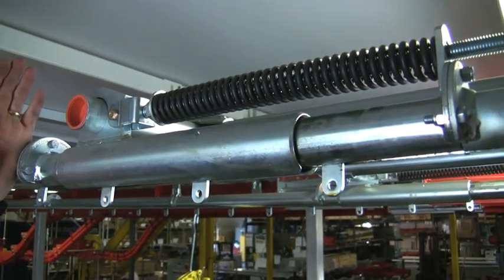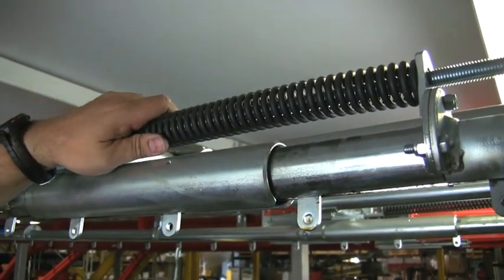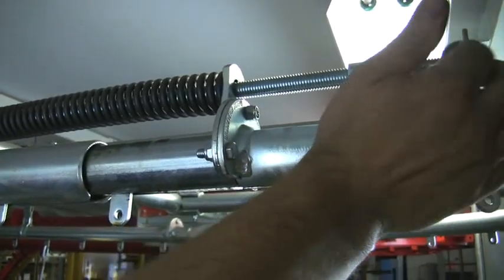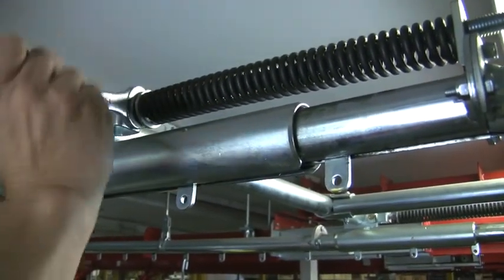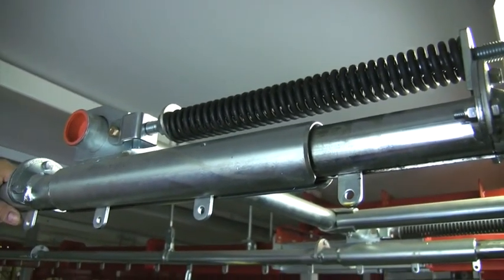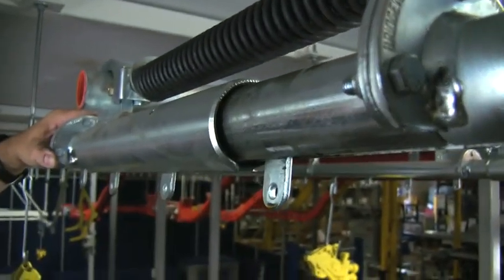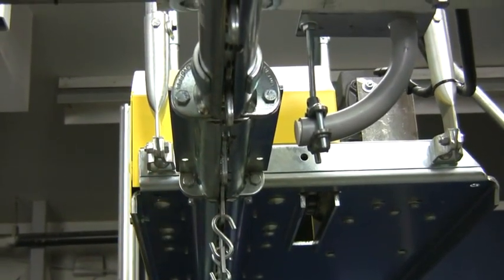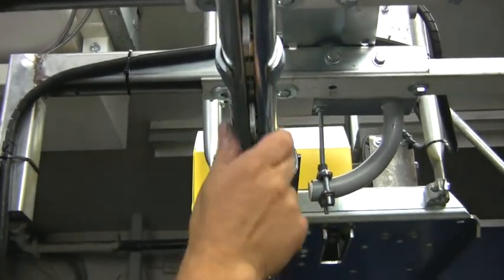Overhead Conveyor Maintenance: Take-Up Unit Inspection and Chain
This video will give you an understanding of what a conveyor take-up unit is and how to inspect and adjust it to keep your conveyor system running smoothly. This video also demonstrates how to properly remove a portion of the conveyor chain when necessary.